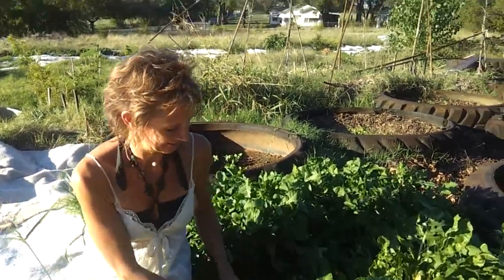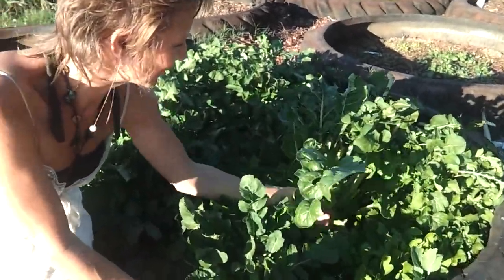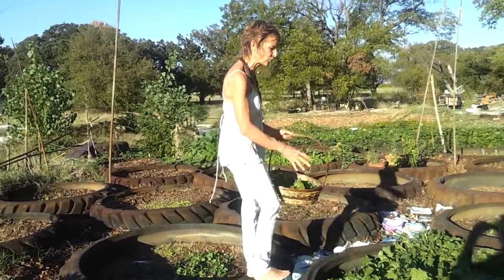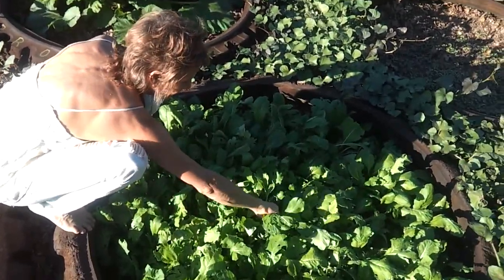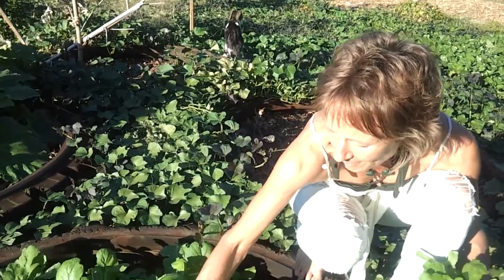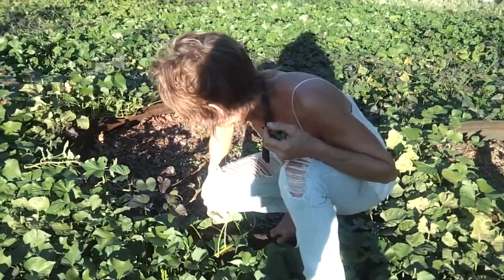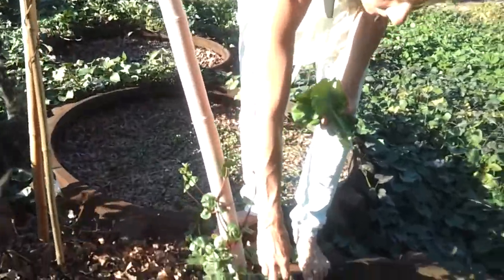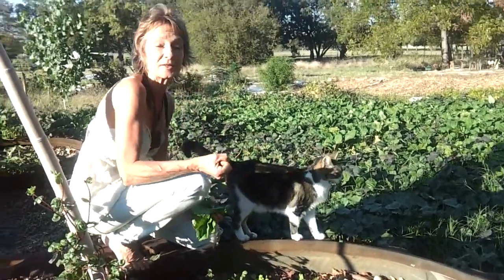Garden Of Eden Shelli Smith